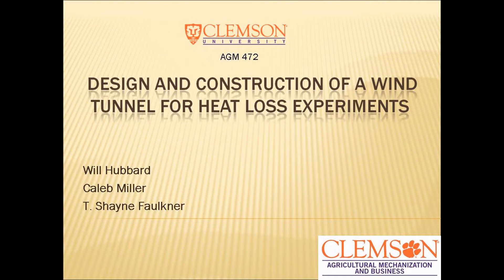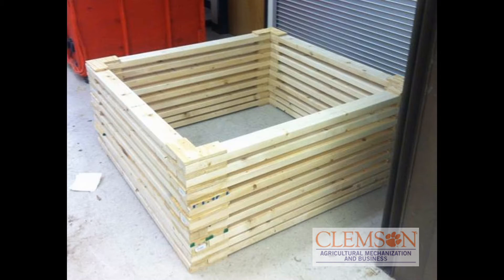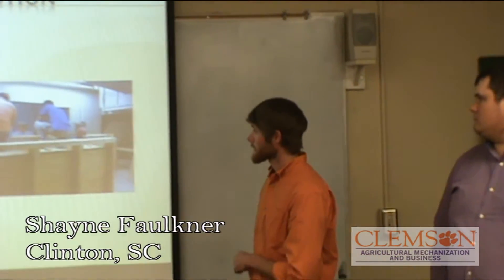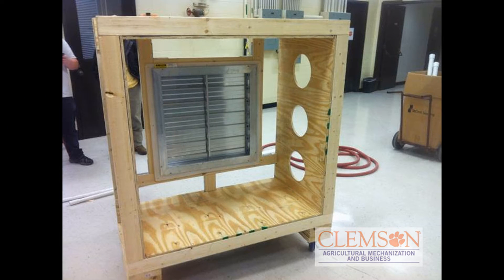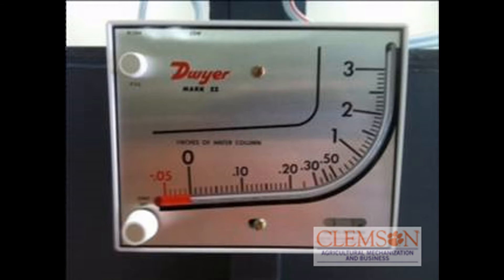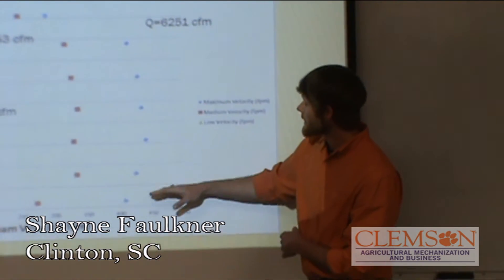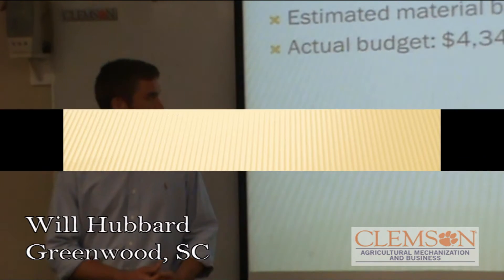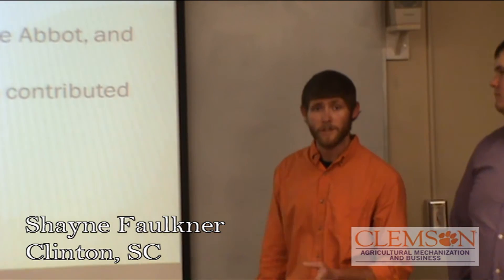Design and Construction of a Wind Tunnel for Heat Loss Experiments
The goals of this project were to design and build a wind-tunnel system that will provide a controlled environment for heat transfer experiments, achieve a wide range of velocities and achieve a relatively flat velocity profile. The constructed wind tunnel will be used in future heat loss experiments in the Clemson University Agricultural Mechanization & Business program, especially relating to environmental control for plant and animal production facilities.

Students: Will Hubbard (Greenwood, SC), Caleb Miller (Ward, SC), and Shayne Faulkner (Clinton, SC).
Advisor: John P. Chastain, Ph.D.

Clemson University Agricultural Mechanization & Business: Capstone Senior Design Project.

Thanks to the Bosch Community Grants Fund and Clemson University Creative Inquiry for funding and support.

Camera and Video Compilation: Kendall Kirk